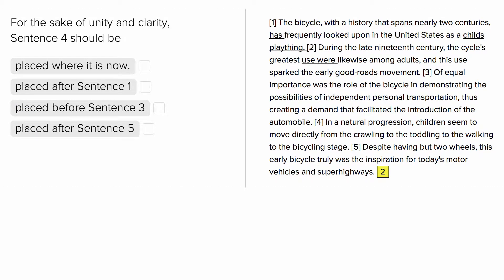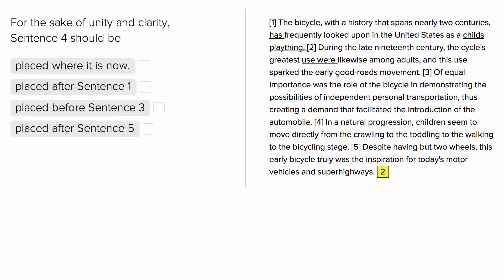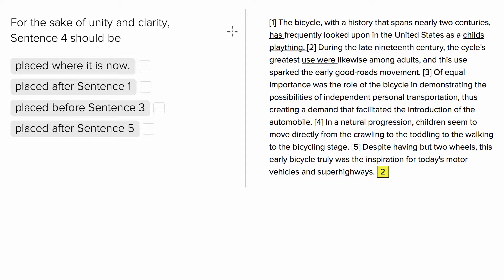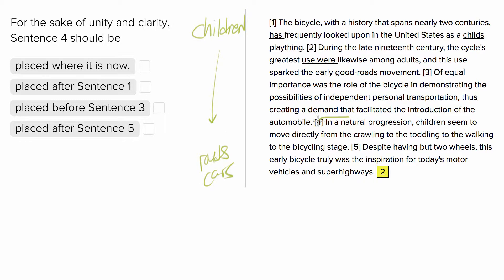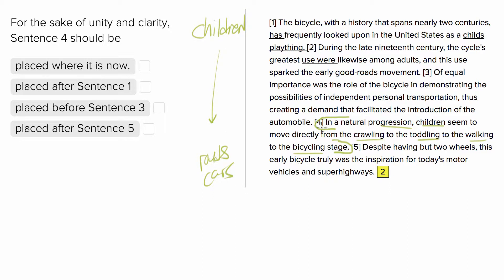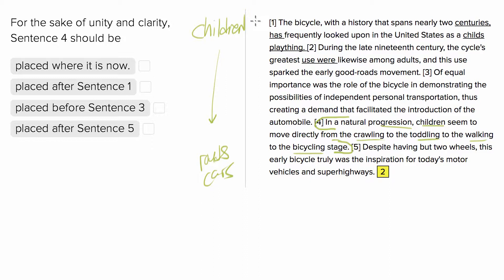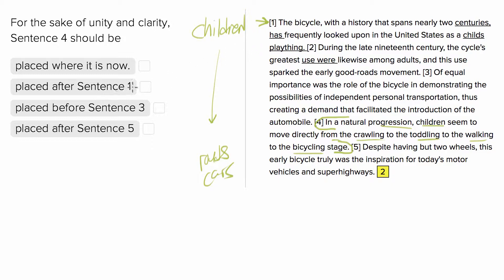Children biking toward ACT English organization